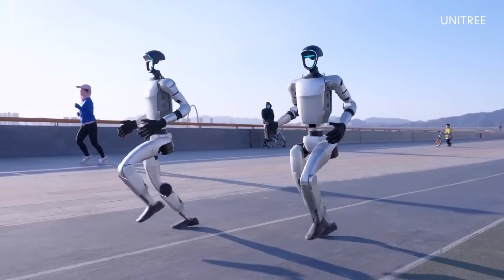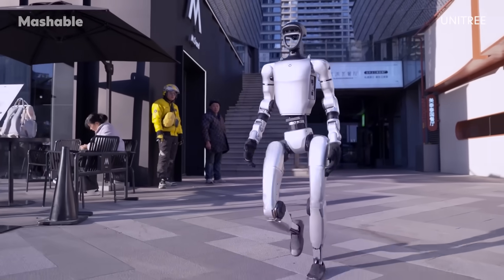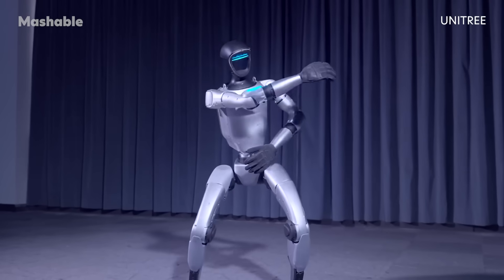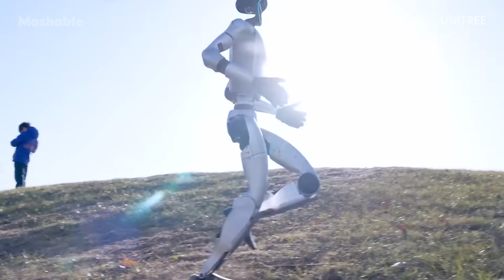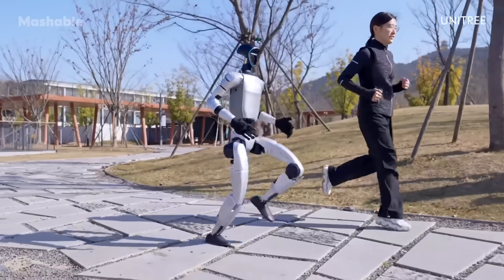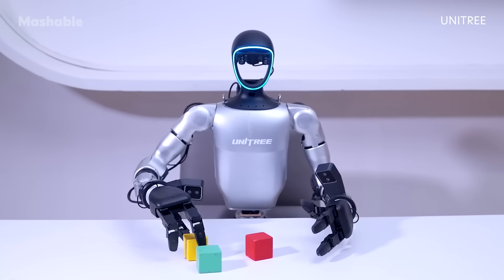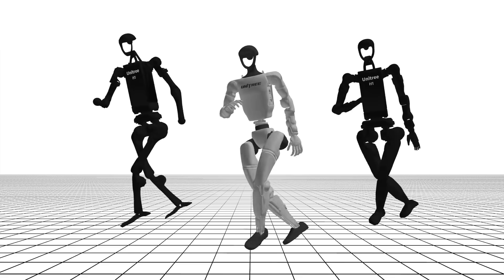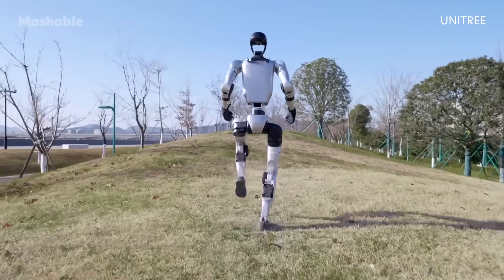Unitree Claims Its G1 Is the Smoothest Humanoid Robot Yet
With its latest “agile upgrade,” the G1 showcases impressive mobility and a quick-swap battery system.